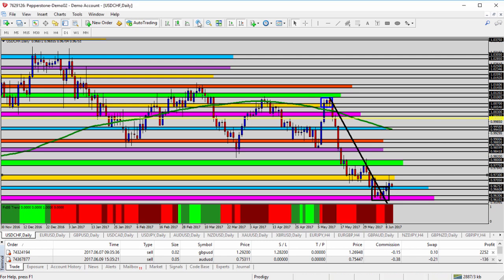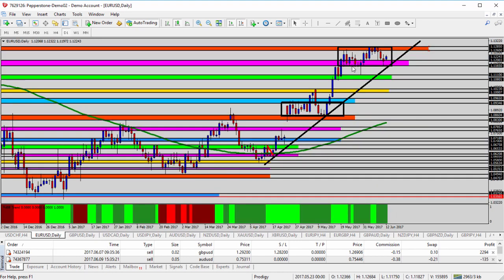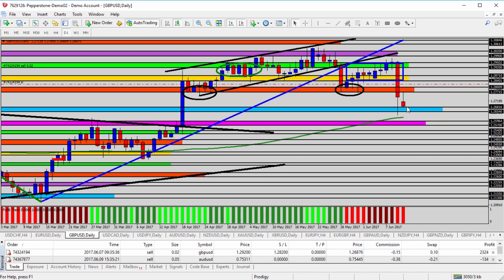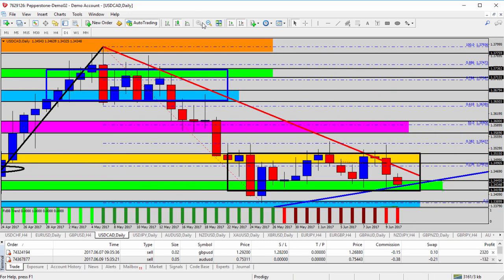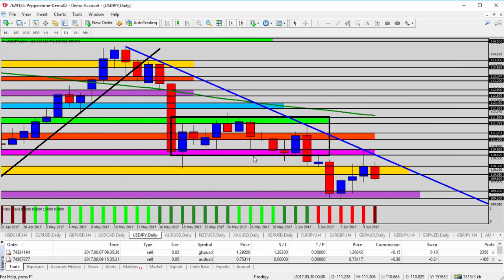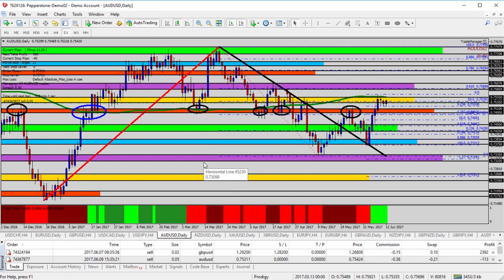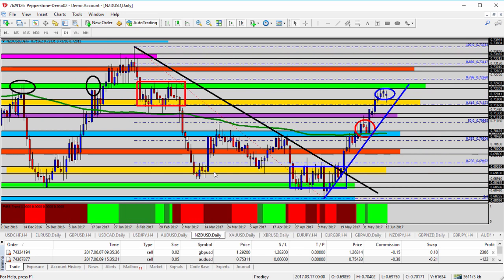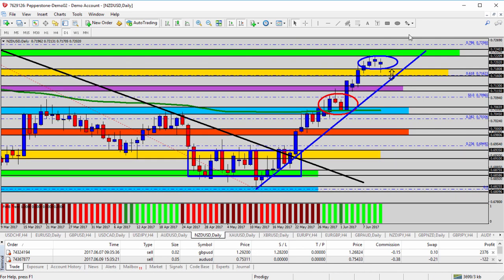Learn How To Trade - Forex Update: Monday Morning USD Pair Review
So, if you’re looking to buy this currency pair, a dip to support, orange zone, maybe even the green zone or a break above the yellow zone becomes your opportunity to go long. Of course your first target above the yellow zone becomes not too far away. The purple zone here, 0.7585, 0.7605. Now, on the other side of this, if you’re looking for opportunities to go short on AUDUSD, you’re probably there. I don’t think you can get much better here into the yellow-shaded area. Resistance for the last four days. 100-period moving average.

Your risk is a break above there. In fact, late last week we actually took a short here at 0.7530, which is just at the bottom of the yellow-shaded area. Held it over the weekend. Nothing extraordinary happening here, but definitely would protect that trade from going extremely negative if you are still holding that from last week. If you’re not in it, you have to decide are we looking at resistance here, are we going to see a continuation lower. Not really sure yet. There’s not much to be a catalyst for this market today. In fact, we have an Australian bank holiday that was scheduled on the calendar.

So, at least at this point, if you’re holding the shorts, you need to evaluate that risk. If you’re not, if you’re looking for the long, a push above the yellow zone would be the next phase of the uptrend for the AUDUSD.

Moving over to the NZDUSD. Similarly, we are in an uptrend here on this currency pair. The blue trend line. Not too hard to see that. We were in the downtrend, black trend line. Broke above it. We’ve been moving up ever since. Red circle shows the market pushing through the 100-period moving average, dipping back down to it as support, and then continuation. I point that out because the blue circle up here at the top is a very similar situation, isn’t it? It broke above the yellow zone, dipped back down to it, and now making its way back up again.

So, similar situation between the red circle and the blue circle within the overall uptrend. If you’re a buyer, that’s not too hard to see then. You want to buy as close as possible to the blue trend line and the yellow zone. The yellow zone is 0.7180 down to 0.7160. So, that’s your best place, lowest risk, highest reward opportunity to buy it, because if it goes down, if it breaks through the yellow zone, 0.7160, we would look for it to go lower at least to the purple zone, if not back down to the blue zone.

And of course your resistance right now. Not too hard to see the green-shaded area is your resistance. 0.7220 to 0.7240. And a continuation of the uptrend happens if we see the break of 0.7240 and the top of the green zone. So, right now we’re a little period of congestion between the yellow and the green zone. Reversal would be under the yellow zone to go lower. Continuation by the yellow zone, break the green zone in the direction of the trend for the NZDUSD this week.